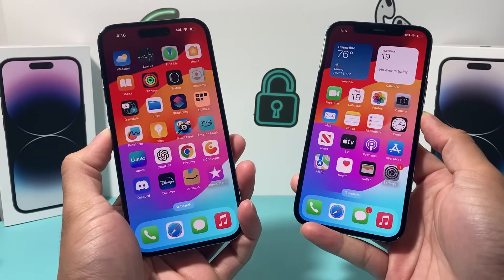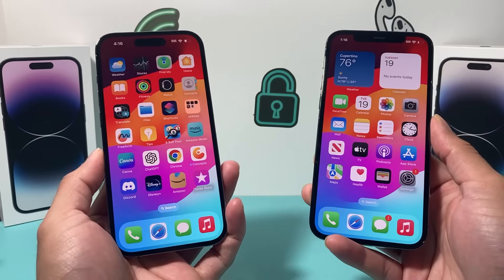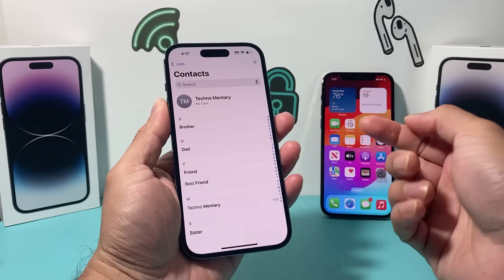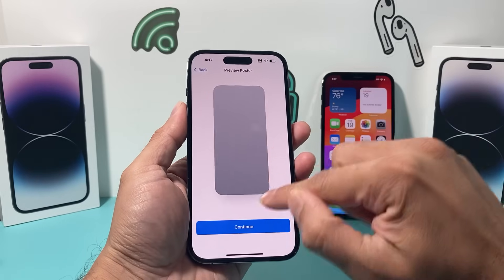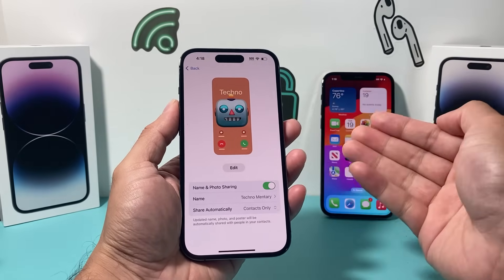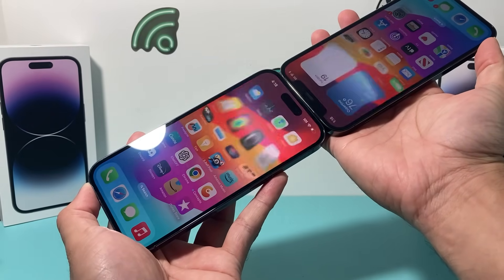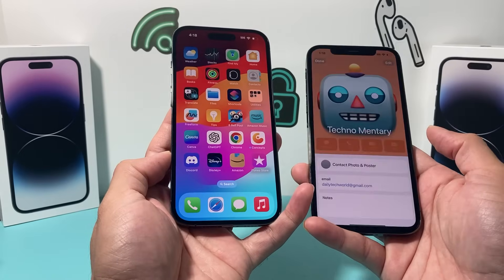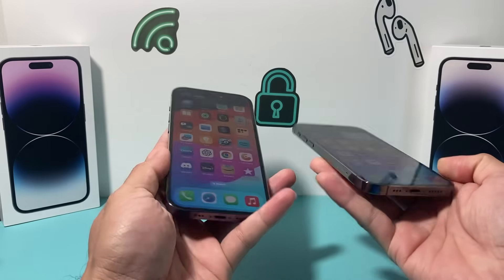How to Name Drop iOS 17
In this video we teach you how to use the new NameDrop feature on iOS 17 update on your Apple iPhone.